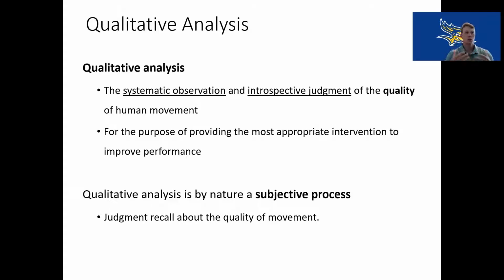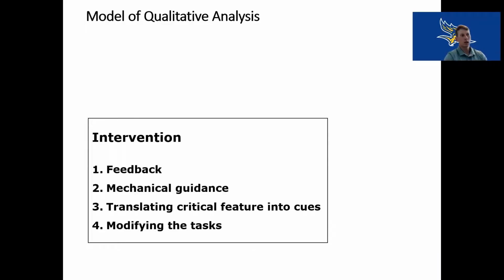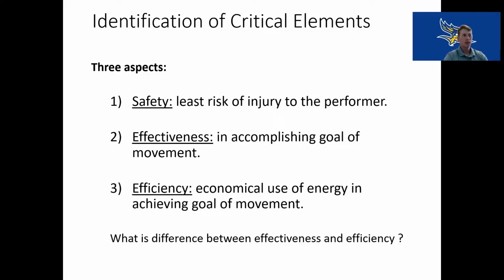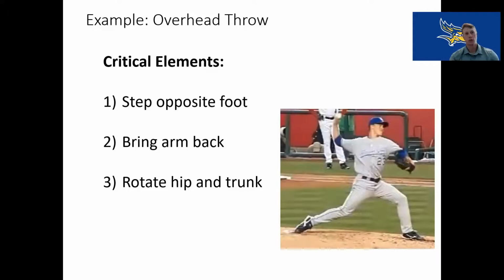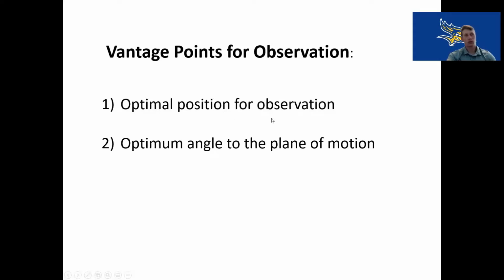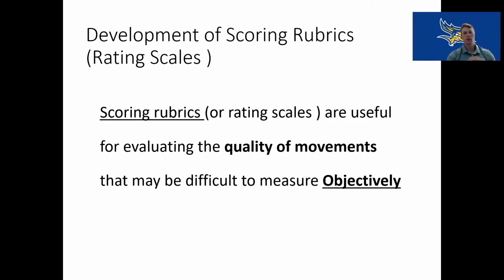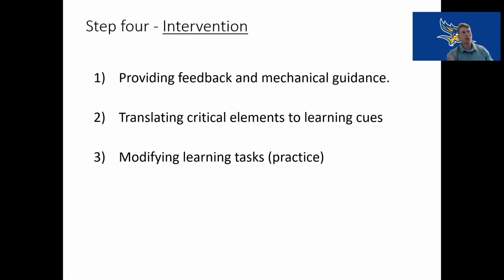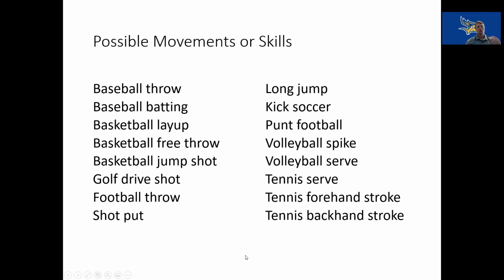KINE 3010 Qualitative Analysis